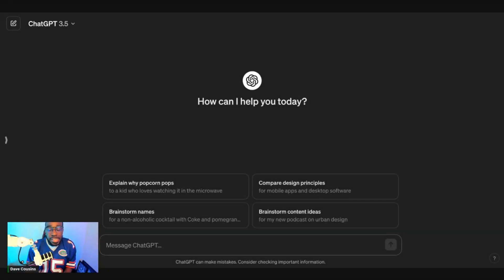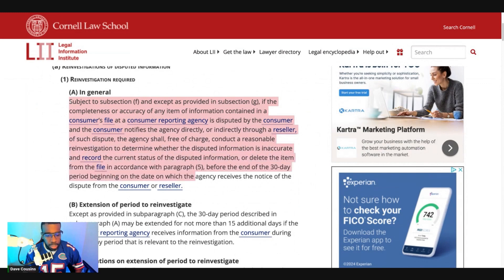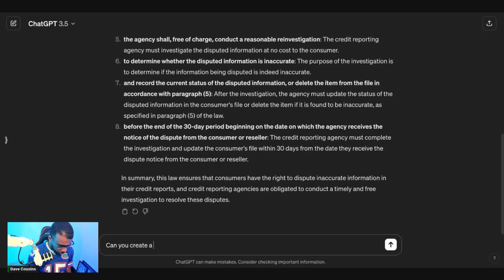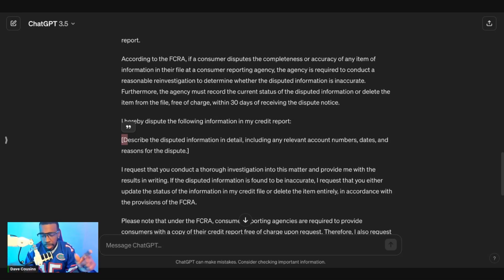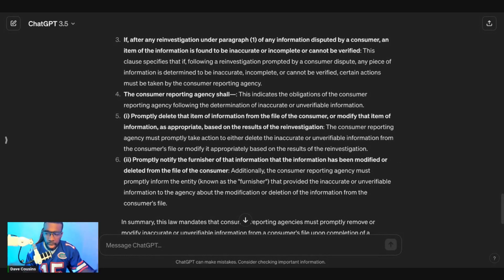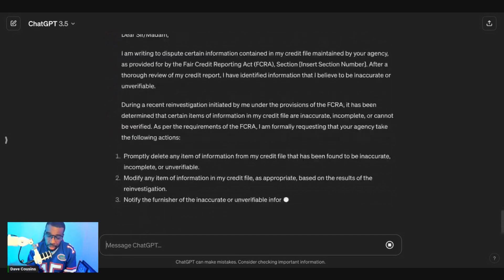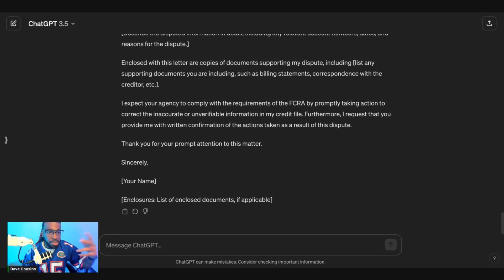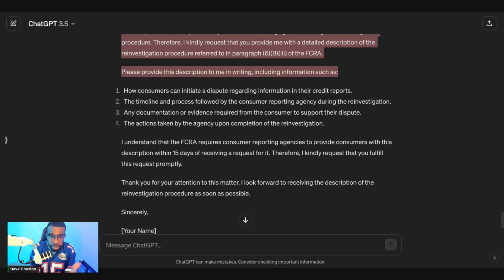How To Fix Your Credit Using Artificial Intelligence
Learn how to leverage artificial intelligence to fix your credit.

NEED HELP DISPUTING